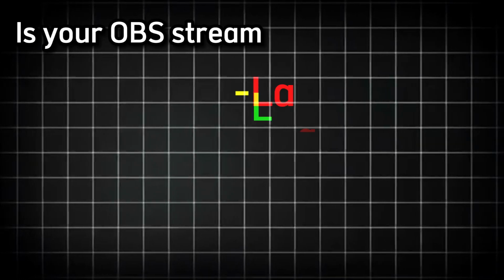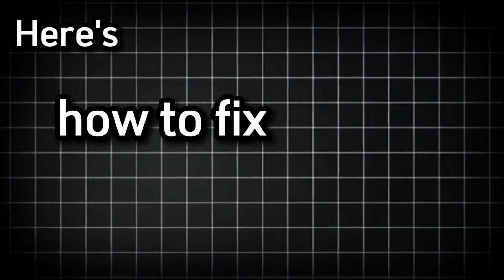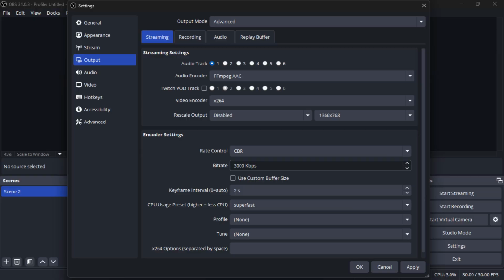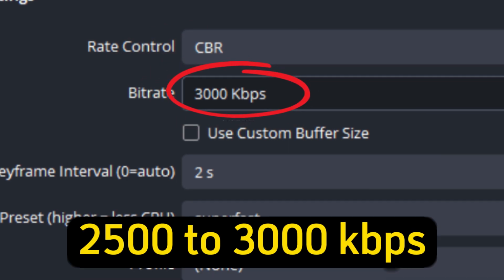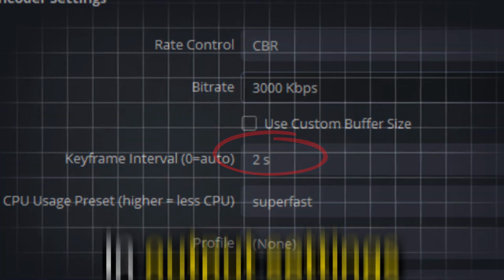Fix Dropped Frames in OBS FAST (2025 Guide)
🎥 Are your OBS streams lagging, freezing, or dropping frames?
In this fast and simple guide, I’ll show you how to fix dropped frames in OBS Studio, improve stream quality, and stop disconnects for good — even on low-end PCs.

✅ What You'll Learn:

Why OBS drops frames and how to fix it
Best bitrate and encoder settings for smooth streaming
How to stop OBS from disconnecting mid-stream
Pro tips to boost performance and stream stability

🚀 Works for Twitch, YouTube, and Facebook Gaming
🛠 Tested with OBS Studio 30+ (2025 version)

🔧 Need help with OBS audio, overlays, or FPS? Check my channel!